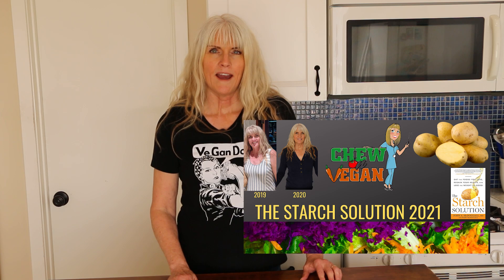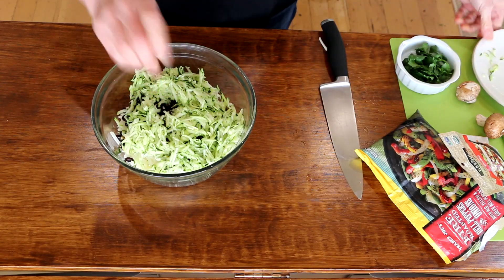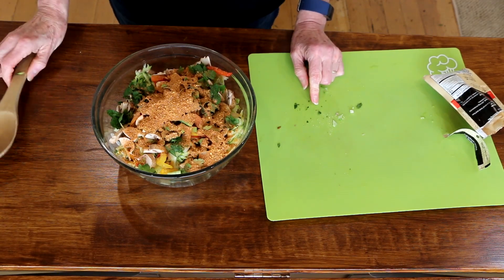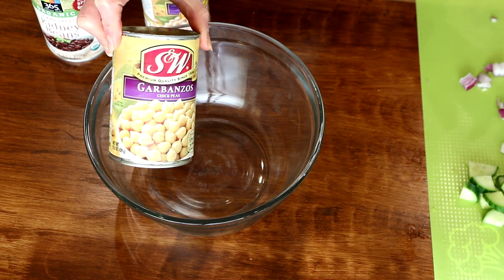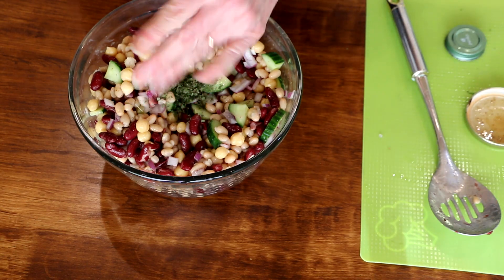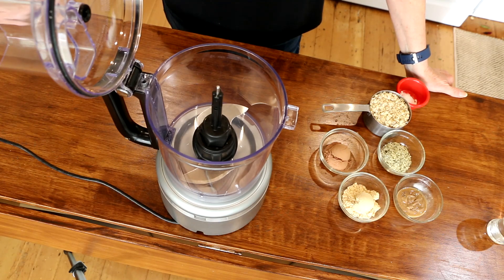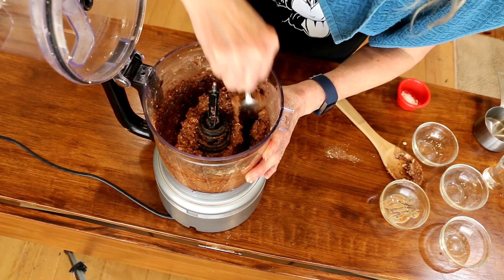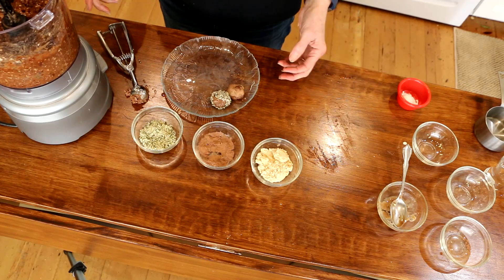Easy Gluten Free Meals For Weight Loss / The Starch Solution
Here are some easy gluten free meals for weight loss following the starch solution:
1. Taco hashbrowns
Add all ingredients to  a bowl
1/2 bag of frozen no oil hashbrowns
1 cup black beans rinsed and drained
1 small shredded zucchini
1 chopped green onion
1 T chopped cilantro or parsley
1 cup TJ frozen fire roasted onions and peppers
2 mushrooms sliced
add one package mild taco seasoning mix
stir well to combine.  Add to hot skillet over medium high heat and pat down.  Cook 5-6 minutes the stir and cook for another 5-6 minutes.
Top with High Carb Hannah roasted red pepper sauce, salsa, ketchup etc.
Link to HCH roasted red pepper sauce:
3 Bean Salad
one can each rinsed and drained kidney beans, garbanzo beans, white beans. Add to a large bowl.  Add 1/2 cup chopped red onion and 1/2 cup chopped cucumber. Add 1 T dried parsley and 1 tsp dried oregano.  Top with my 3-2-1 dressing.
Link to bliss balls recipe video:
* I modified the recipe a bit to make it lower fat, instead of 2 T PB2 and 2 T peanut butter I used 3T PB2 and 1 T almond butter or peanut butter.

Gotham steel pan
​TOFU PRESS
steamer pot
​Instant pot
​Veggie chopper
​adjustable collapsible strainer:
​30 oz. large serving bowls
Better than boullion vegetable
​sugar free PB 2
​Foods Alive Nutritional yeast-non fortified:
​Date Lady BBQ sauce
Date Lady smoky maple date syrup:
​Date Lady sweet chili sauce;
Some of my favorite cruelty free makeup, lotion and deodorant:
IT Super hero mascara:
 https: //amzn.to/2E3xmeW
IT Lash blowout Volumizing mascara:
IT pretty in amber eye shadow:
​​Each & Every non aluminum deodorant:
​​Hempz anti aging moisturizer:
My favorite supplements:
Spark Thyroid support:
​Garden of Life B-12:
​Nordic natural algae omega:
​trace minerals research vegan colloidal silver spray:
Great books to help you on your plant based journey:
The Starch Solutions by Dr. John Mcdougall
​How Not to Die by Dr. Michael Greger
​The Secret to Ultimate weight loss by Chef AJ